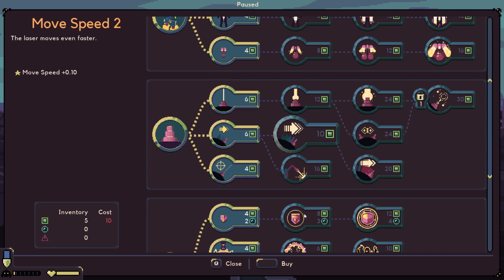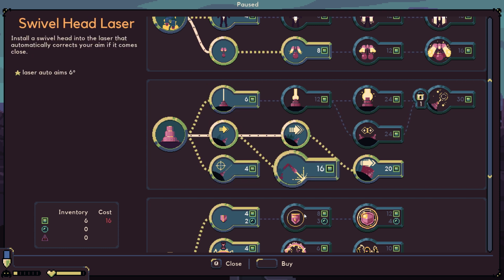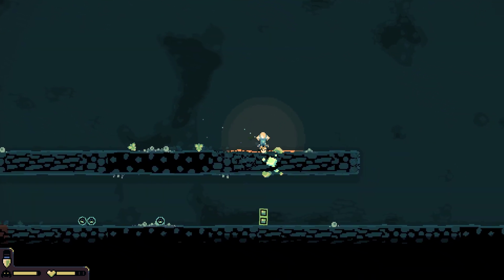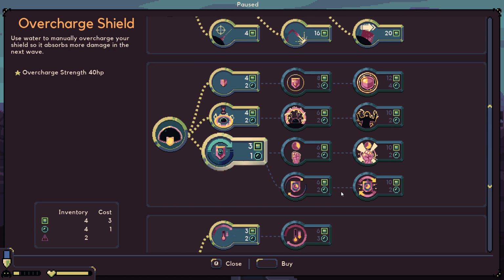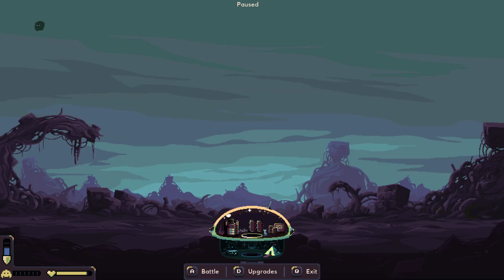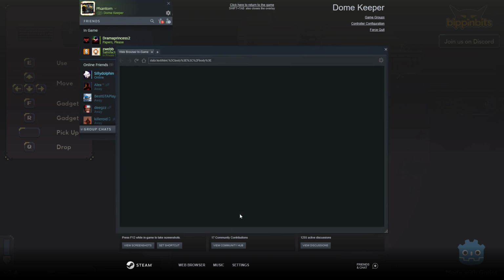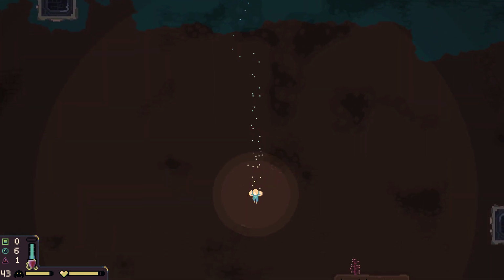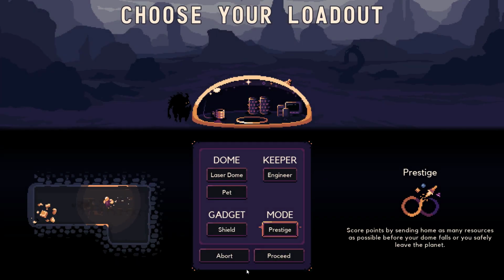Dome Keeper: medium difficulty with a laser